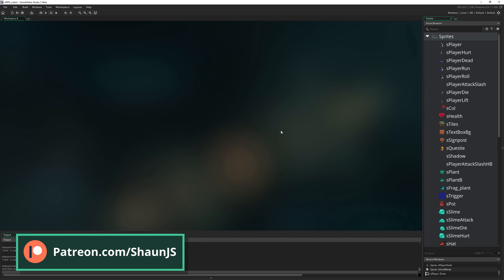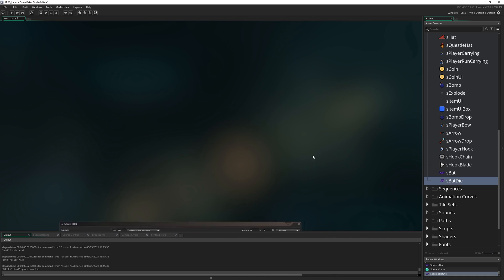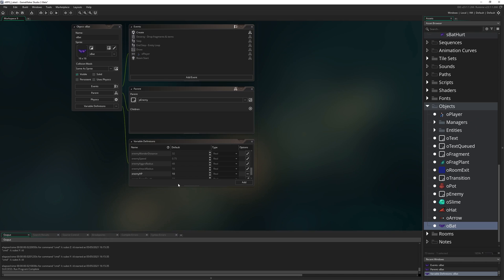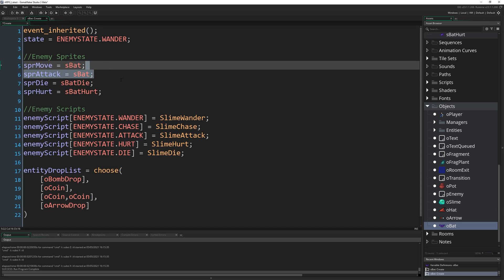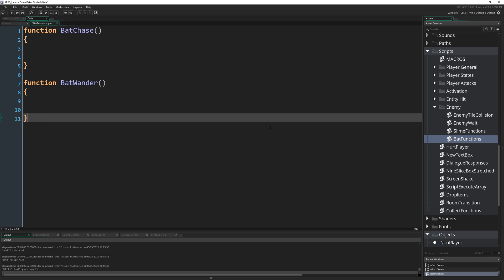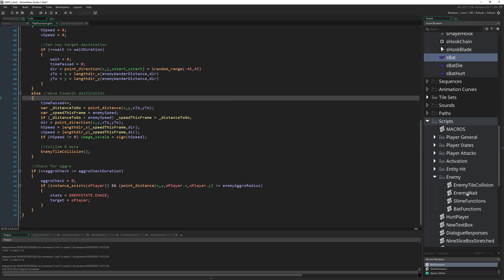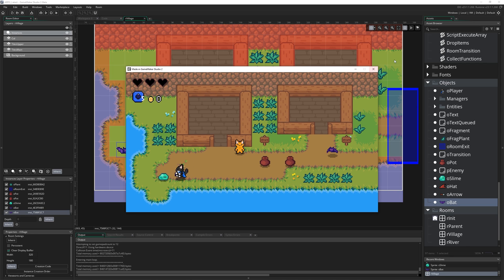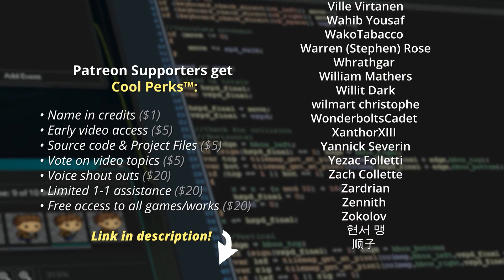GameMaker Studio 2: Action RPG Tutorial (Episode 43: Bat Enemy)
Learn to build a Zelda-like action RPG in GameMaker Studio 2, starting from nothing at all. Today we implement a second type of enemy into the game!